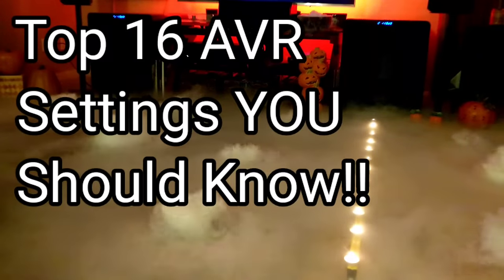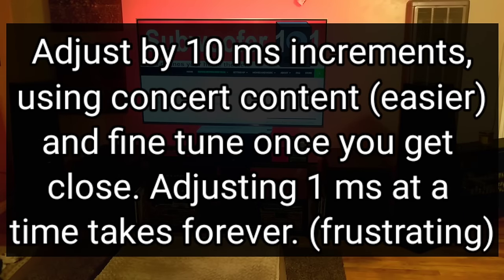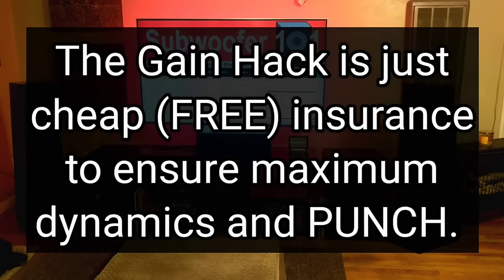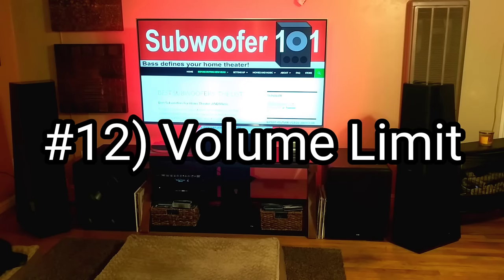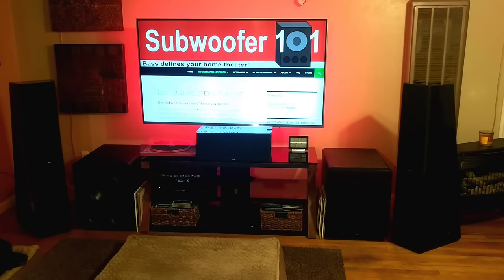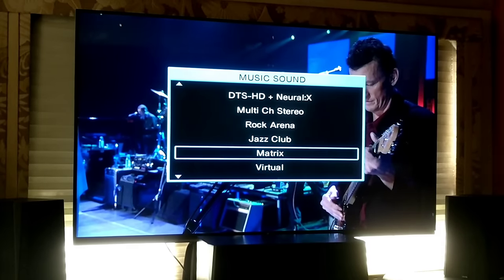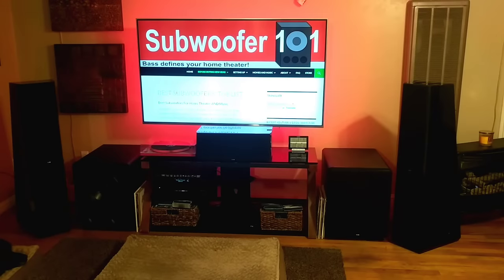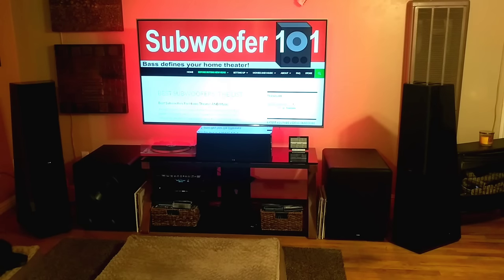MY TOP 16 AVR and AUDIO SETTINGS! (Denon, Marantz, Sony, Onkyo, etc..)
Nobody is born knowing what every setting does, and reading manuals is as fun as watching paint dry. These settings can really make a difference ... Vv Click "SHOW MORE" vV

Measurement Mic for use with Room EQ Wizard (free software):

So those are the settings I think are worth knowing about, what did I miss? Post in the comments below.

As of this moment, I'm watching the Farewell 1 Tour on Amazon Prime (Blu Ray is better sound quality with DTS Master, as pointed out in the video). You can get Prime for 30 days, and pay yearly or monthly:

Eagles Hell Freezes Over, (not as good on sound quality, but "Pretty Maids All In A Row" is worth it alone, the best version):

Large vs Small Hack (using a particular audio track to judge for yourself):

Check out my Gain Hack, Adjusting Subs by Ear, Crossover Hack, and Distance Hack videos. The whole "Bass Hack" video series is helpful, but those in particular can make a positive and dramatic difference, FOR FREE:

***Current Systems setup below***

Subwoofer 101 is the world's first SVS affiliate, so you can support this channel by following any link to SVS in this video description before ordering, and it doesn't have to be a link for the exact product.